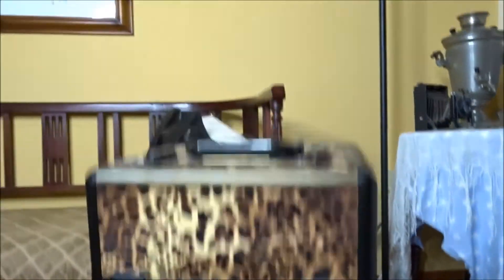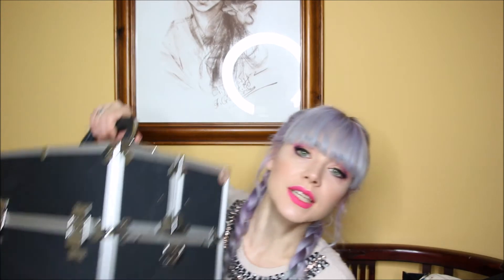Some tips on Pro make up kits